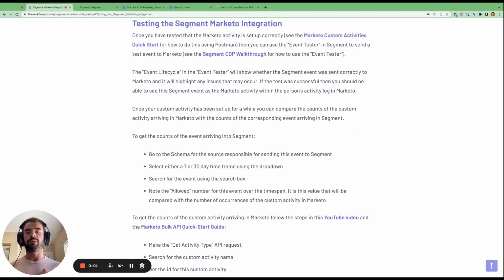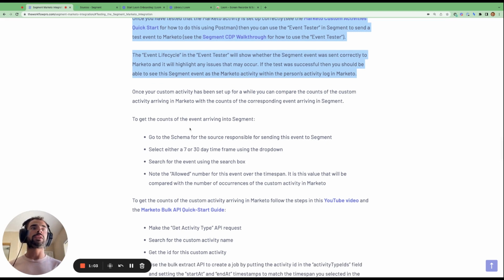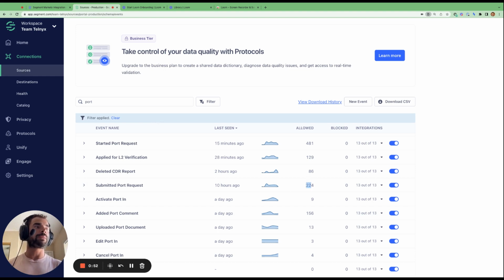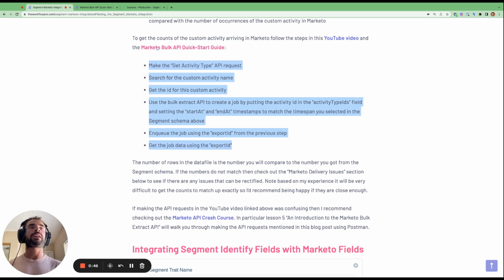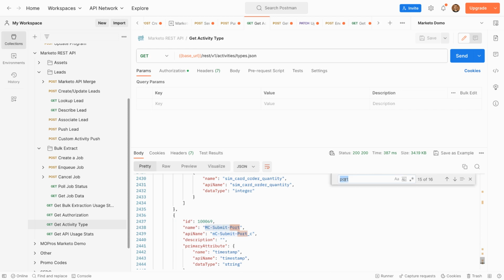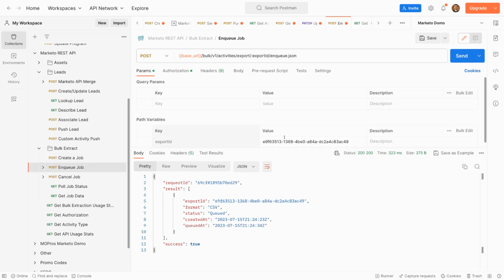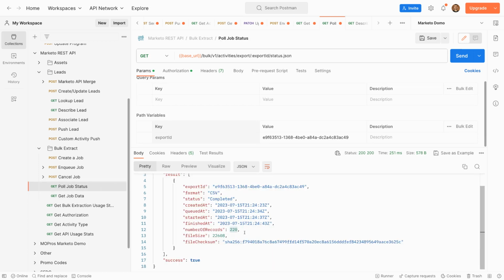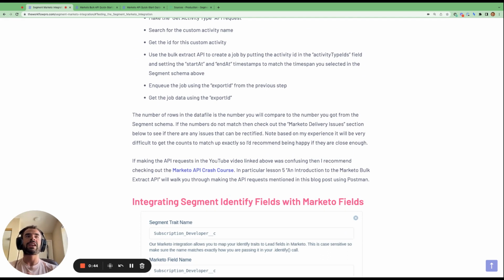Testing Marketo Custom Activities in Segment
See how you can use the Segment Schema and the Marketo Bulk Extract API to make sure that the counts for an event arriving in Segment match the counts you are getting in Marketo for the corresponding custom activity.